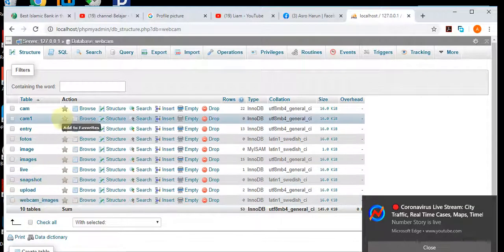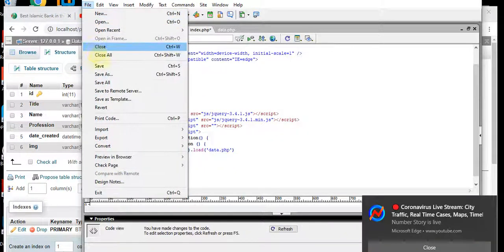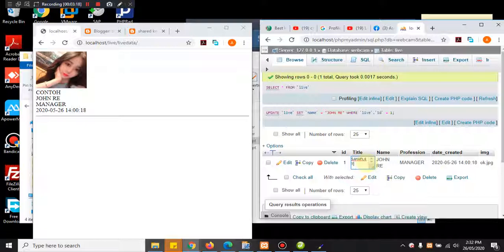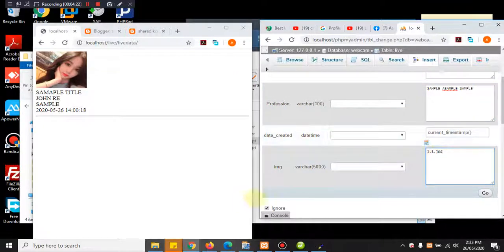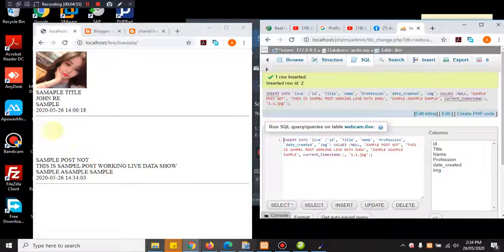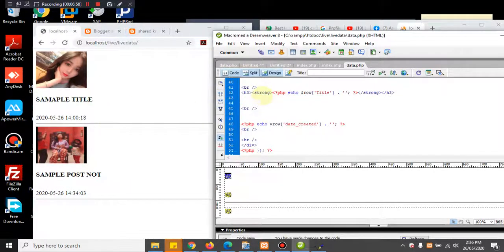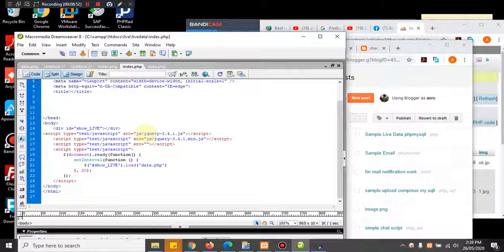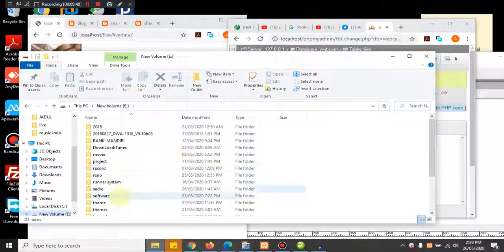how to make it live data showing in php mysqli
How Make It Live Dta Showing directly form data base to php mysqly easy user can copy pase on my script link